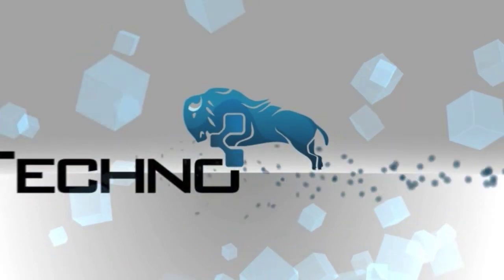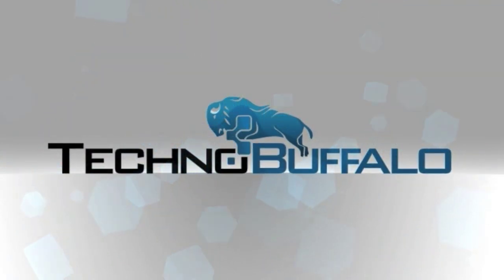Apple Laptop Buying Guide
Thinking about buying a Macbook, Pro or Air?  In this video I run down when I expect updates to come, what upgrades I think they will be, and give advice on when to buy.

Apple Macbook Buying Guide updates